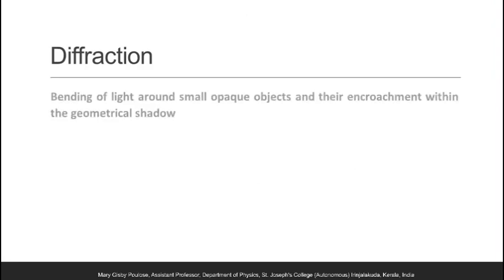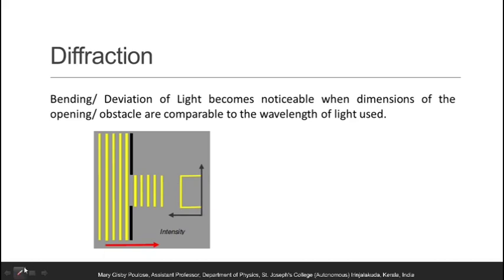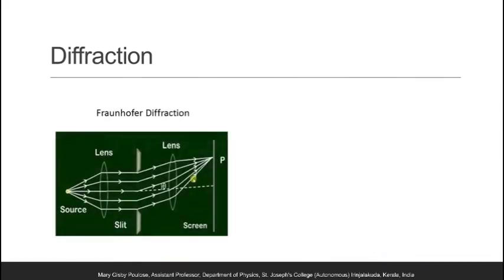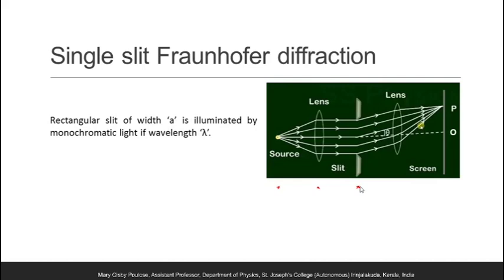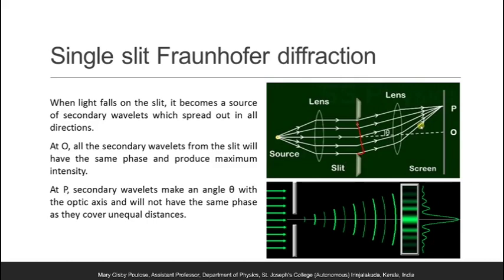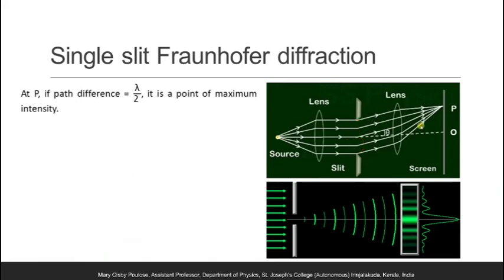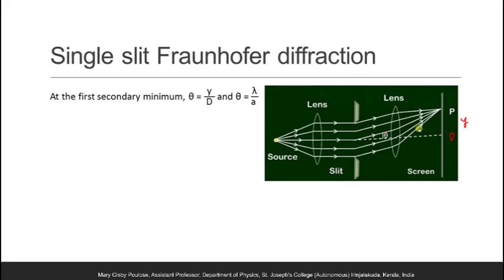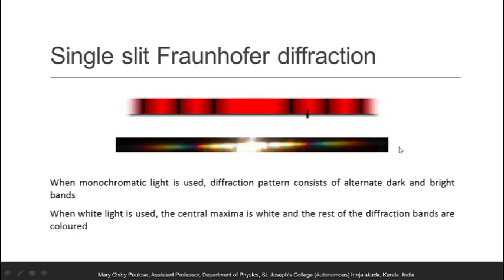Class 31 S5 Optics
Diffraction - Single slit Fraunhofer diffraction